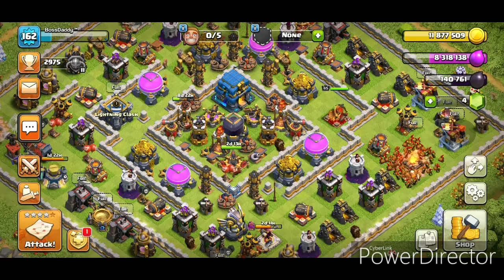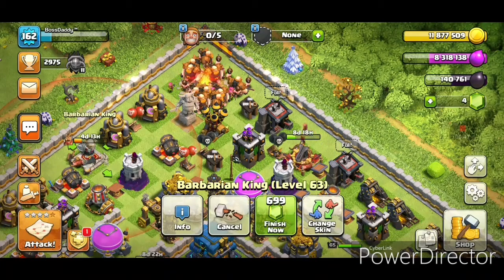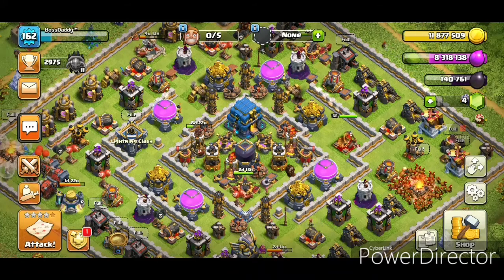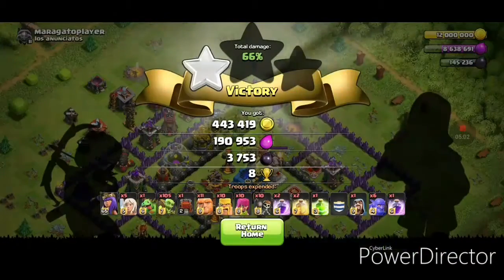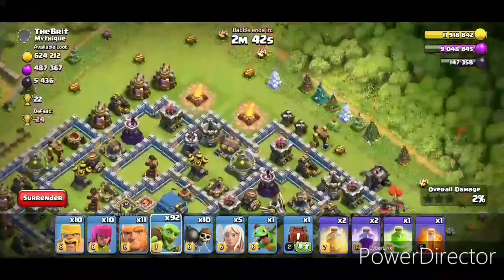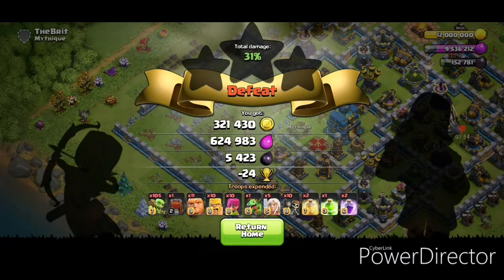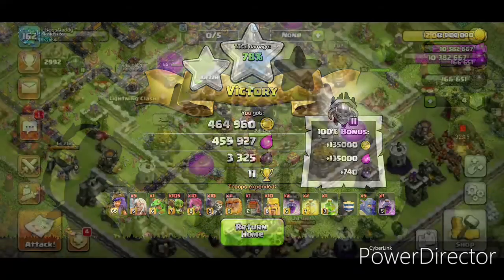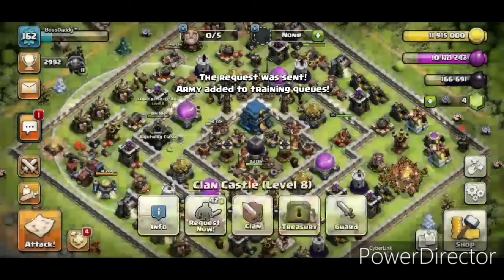The Ultimate Guide to Funneling a Queen-Walk! TH12 Farm to Max | Clash of Clans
-- Guys, Thank you so much for the Support on my Channel Lately! Comment What other Clash Videos you want me to Make in the future! Also Comment what other Armies I should use!

-- I'm out man Peace!😊